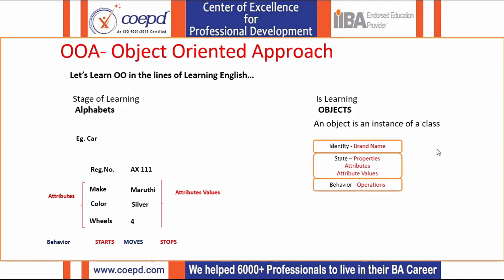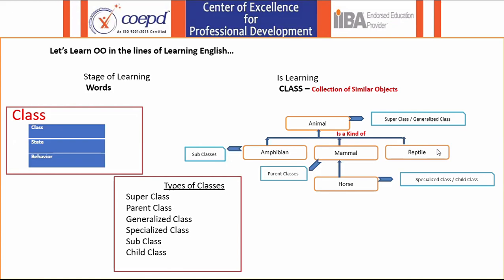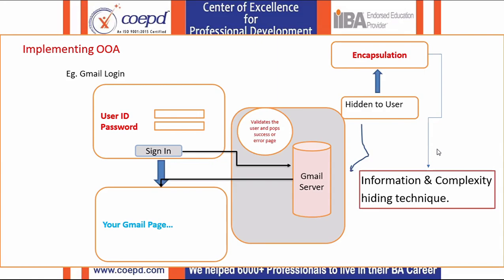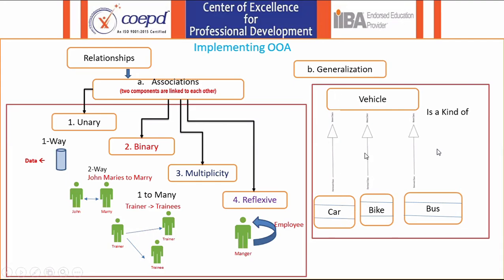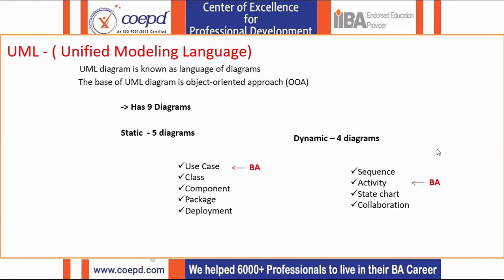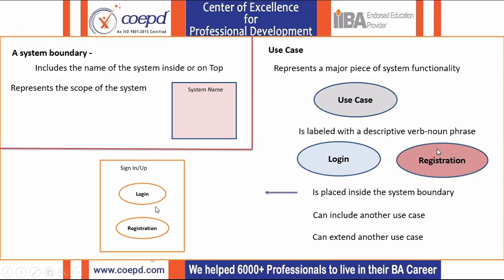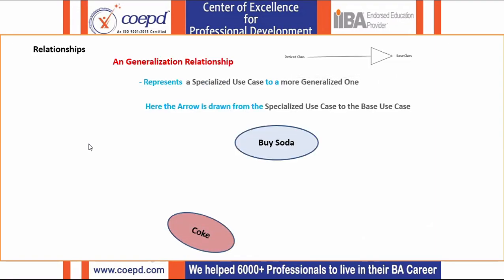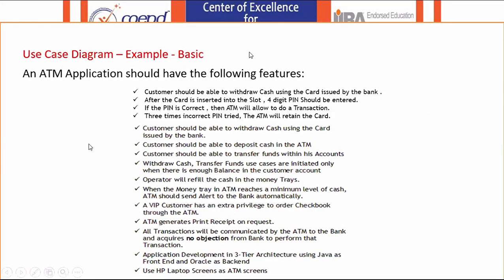Business analyst Basic 3 Class B